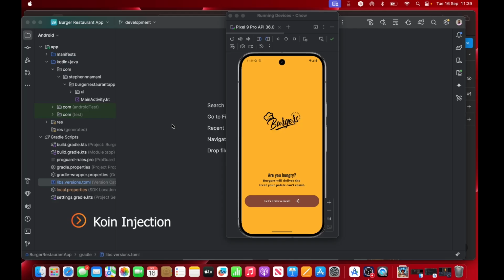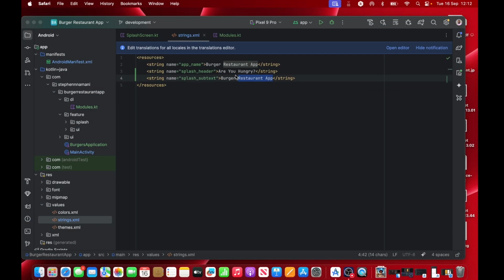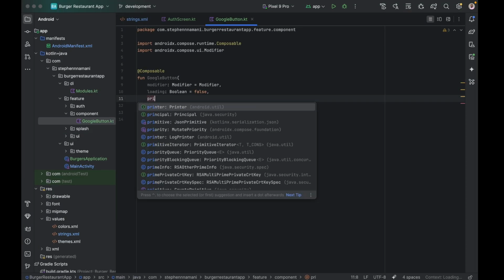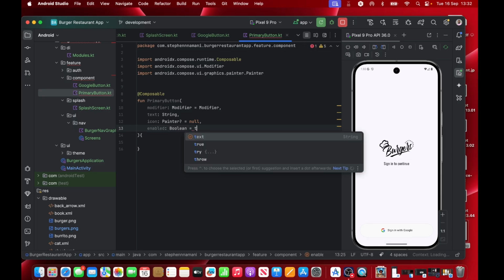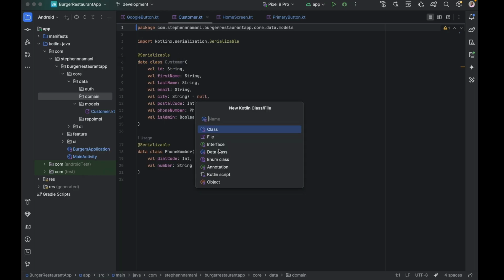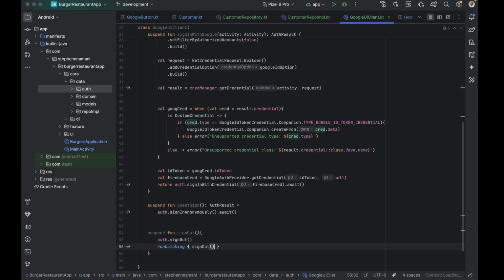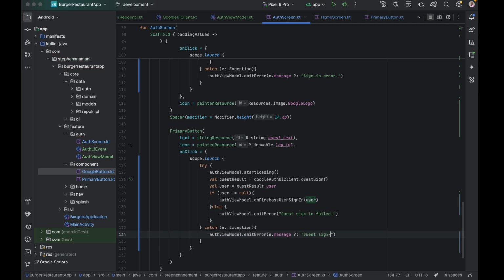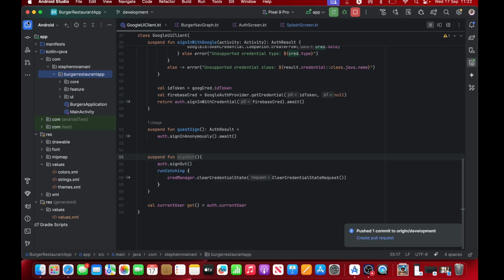Burger Food App Ep2: Koin, Nav, Firebase & Google Sign In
🍔 Episode 2 — Wiring the App: Koin DI, Navigation, Firebase & Google Sign-In (Jetpack Compose)
In this episode of the Restaurant App series, we take our Kotlin + Jetpack Compose project from static to smart. we’ll set up an Application class, introduce Koin dependency injection, build a clean Navigation Compose graph (Splash → Auth → Home), connect Firebase, and implement authentication with Google Sign-In (Credential Manager) and Guest/Anonymous login. 🚀

What We’ll build today

✅ Application class bootstrapping Koin & Firebase
✅ MVVM-friendly package structure (core/data/domain/ui)
✅ Navigation: Splash → Auth → Home
✅ Firebase Auth setup
✅ Google Sign-In using Credential Manager
✅ Guest sign-in (anonymous)
✅ Smart SplashScreen that skips straight to Home when already signed in

Tech stack:
Kotlin, Jetpack Compose, Navigation Compose, Koin, Firebase Auth, Google Identity / Credential Manager, MVVM 🧭

Learners who want a production-ready Compose app, and clients curious about our Android app development process. If you want an app like this for your business, let’s chat! 💼

Missed Episode 1?
We set the vision in Figma, bootstrapped the Android project, added dependencies, themed the app, and mapped out our MVVM architecture. Perfect foundation for today’s work. ⚙️

What’s next (Episode 3):
Home screen UI: top app bar, Bottom navigation, Custom Drawer, and a path toward profiles & admin features. 🍽️✨